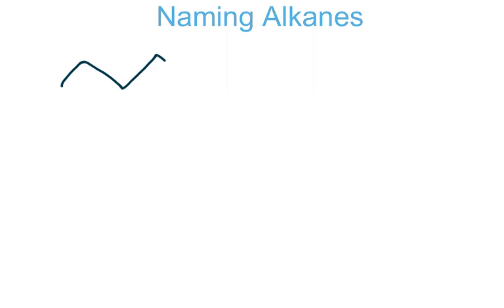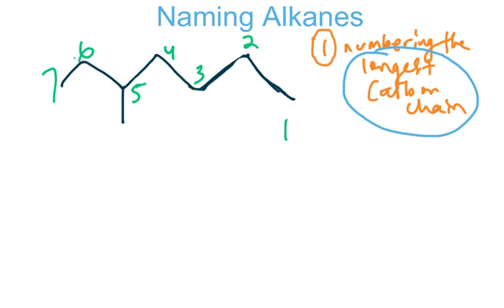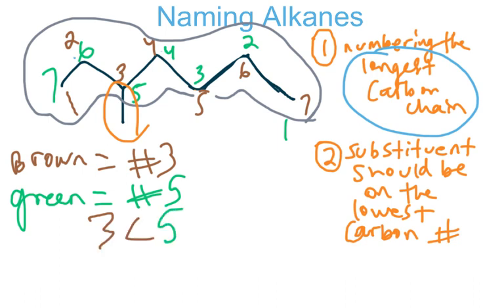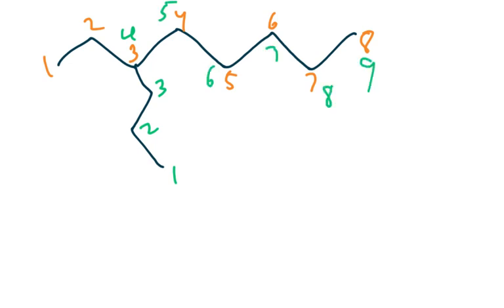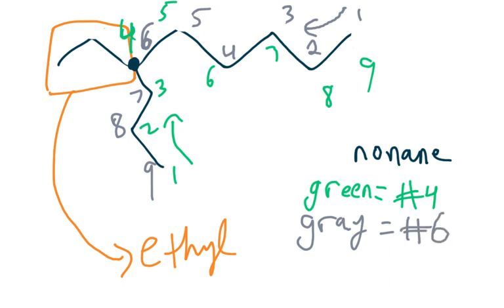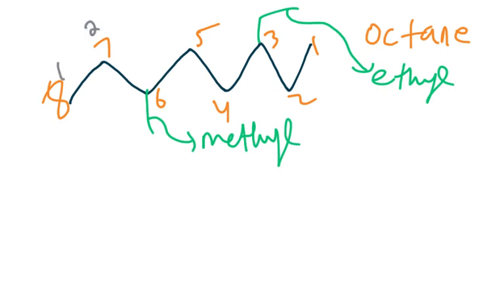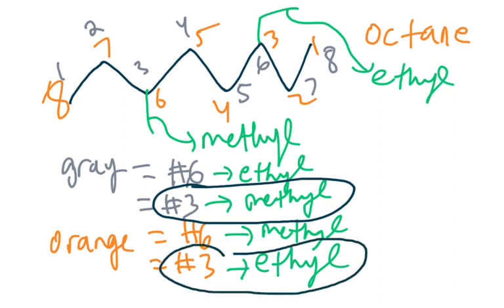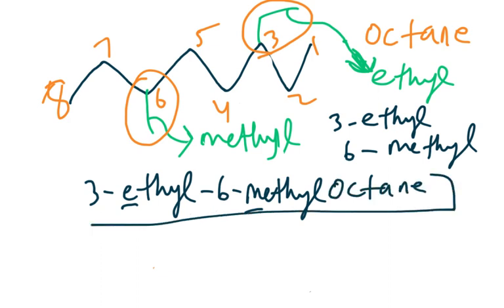Naming Alkanes | Organic Chemistry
In this video, I talk about naming alkanes.